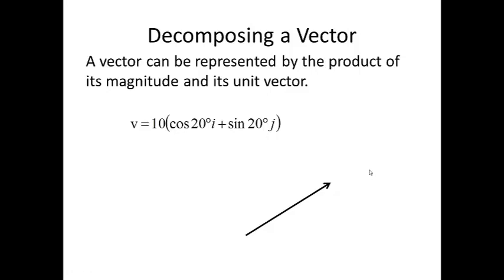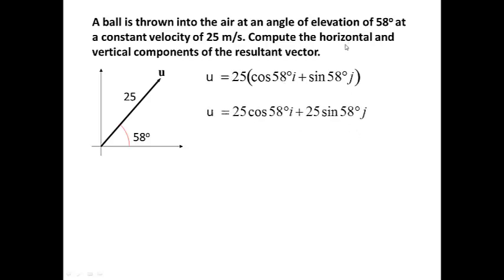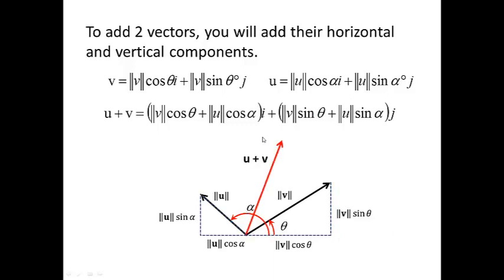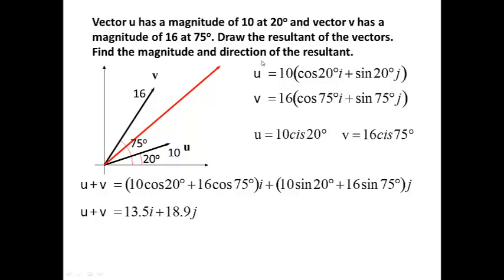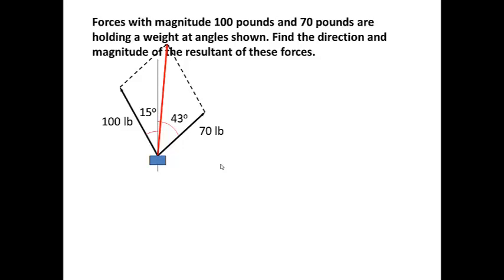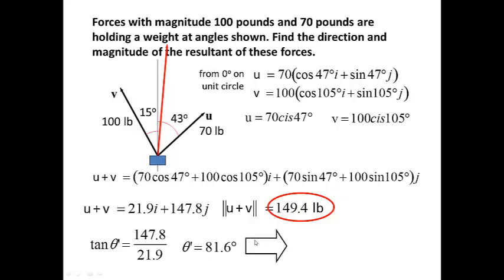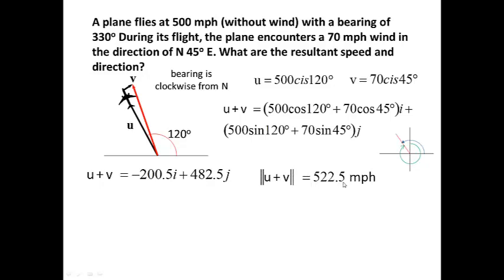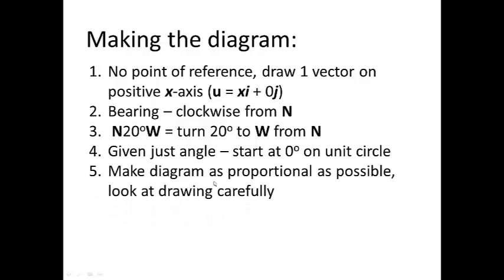Trig 6.3c Modeling Real Problems with Vectors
Modeling Real- Life Problems with Vectors